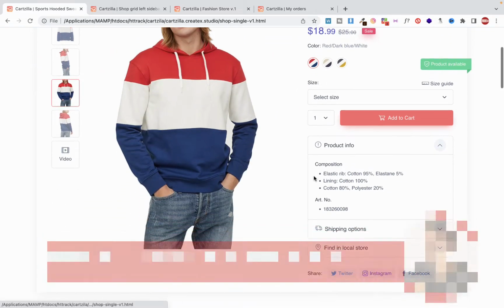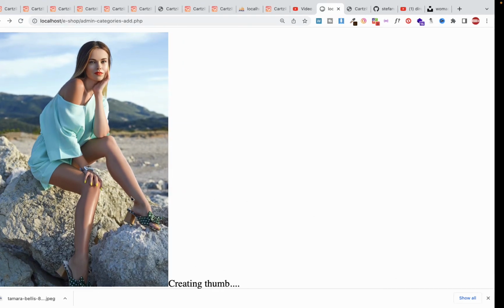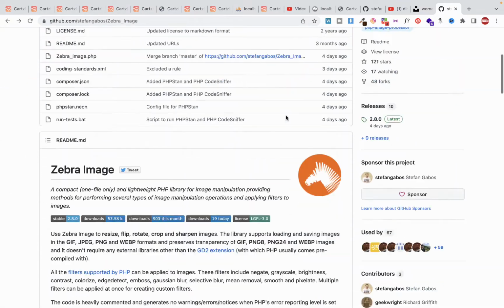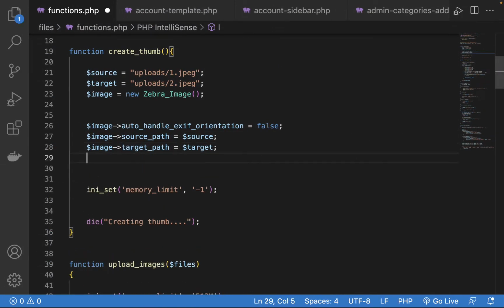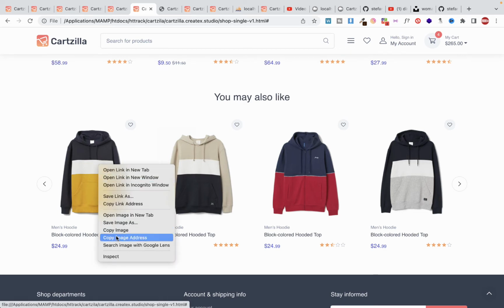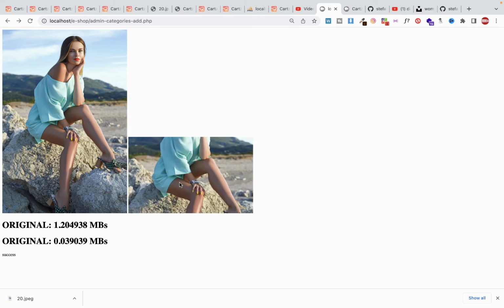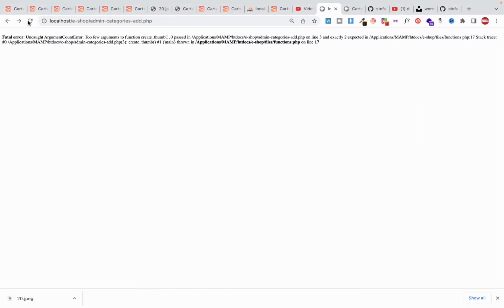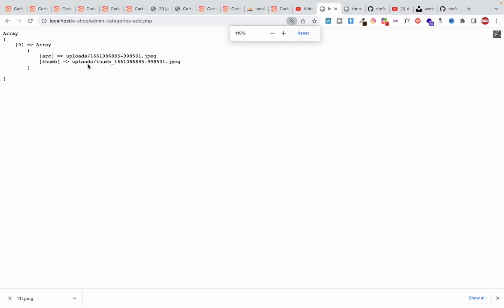PHP image compress and maintain quality